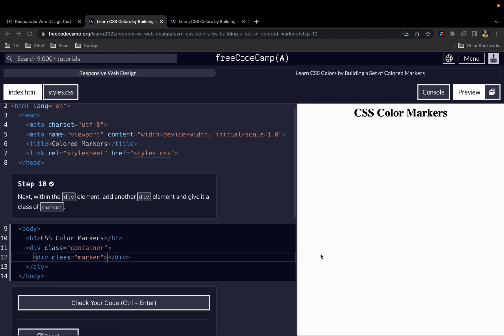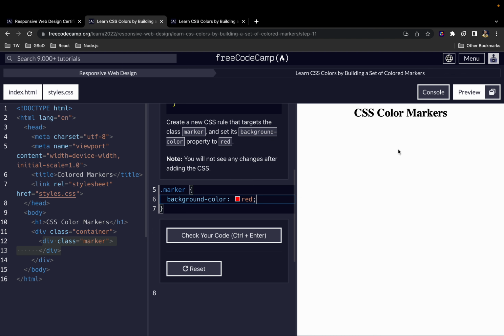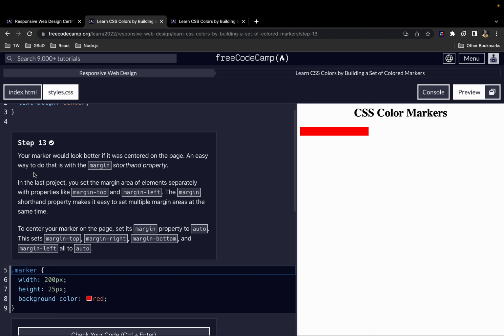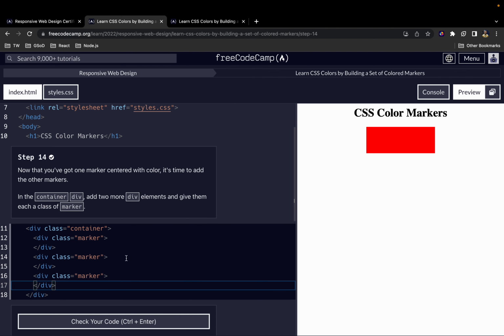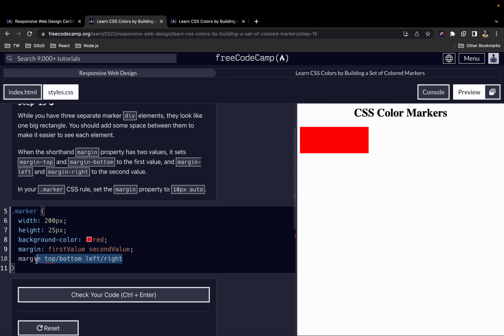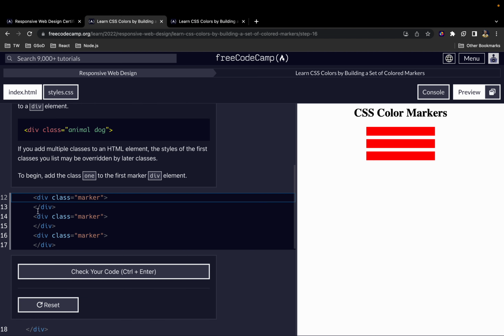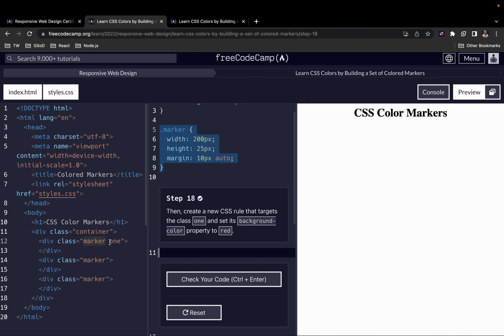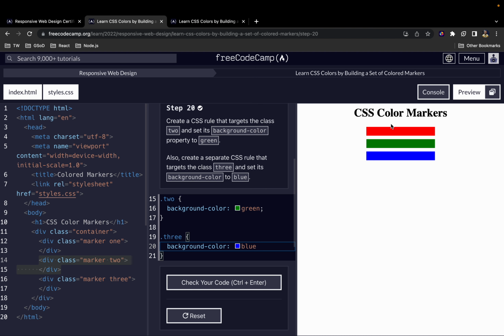FreeCodeCamp Walkthrough | Learn CSS Colors (Steps 11 - 20)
FreeCodeCamp Walkthrough | Learn CSS Colors (Steps 11 - 20) - HTML & CSS Tutorials.

Timestamps
00:00 Intro
00:15 Step 11 - Using color keywords
01:58 Step 12 - Width and height properties
02:56 Step 13 - Margin shorthand property
04:19 Step 14 - Add a class to div elements
05:13 Step 15 - Add margin to div elements
07:34 Step 16 - Using multiple classes
09:19 Step 17 - Background color property
09:50 Step 18 - Set color for first marker
10:39 Step 19 - Add classes to 2nd and 3rd divs
10:52 Step 20 - Change color of 2nd and 3rd divs

- Web Development
- FreeCodeCamp